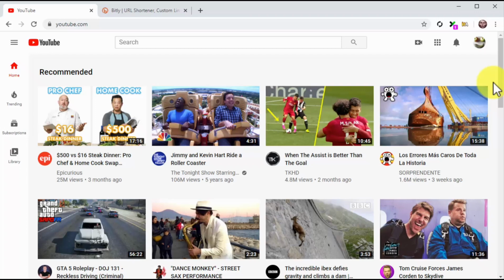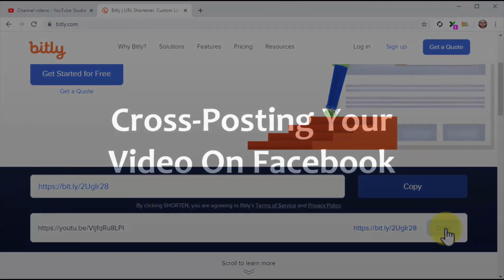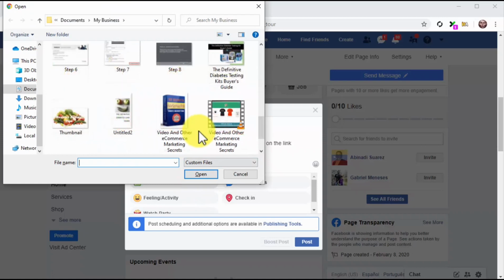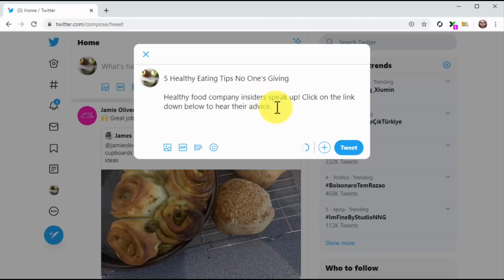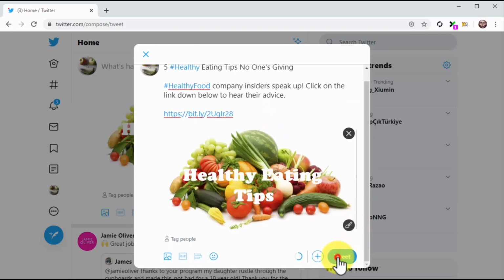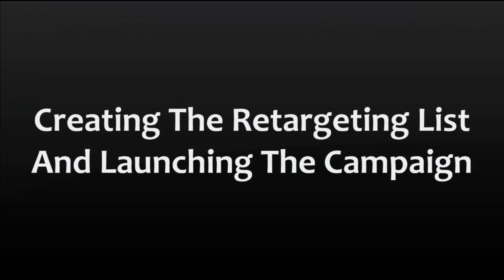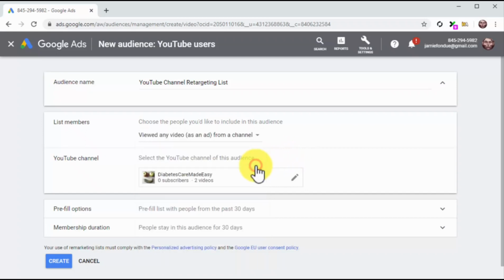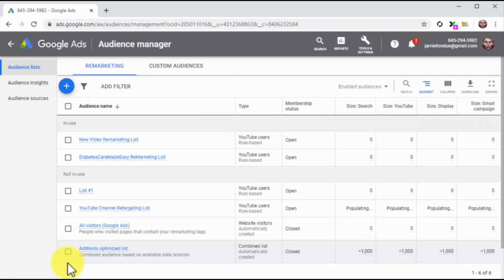YouTube business merketing training video course 7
Tarashankar GoswamiTarashankar Goswami.How To Create an Training Program Steps to Success. Why Should Learning Be Interesting?. Quick Ways and Long-Term Strategies to Make Money Online in 2023.how to make great training videos. how to make learning power strong. training .lerning money Tarashankar goswami.relaxing ,butiful ,melody nature .